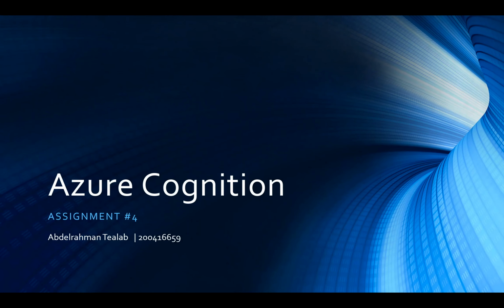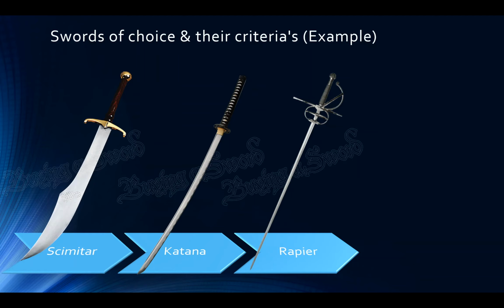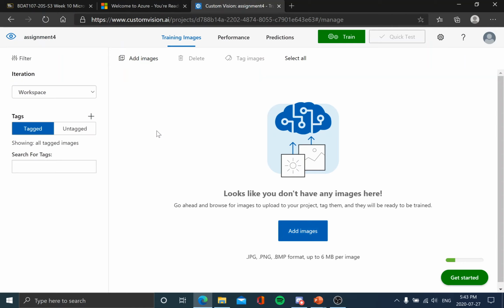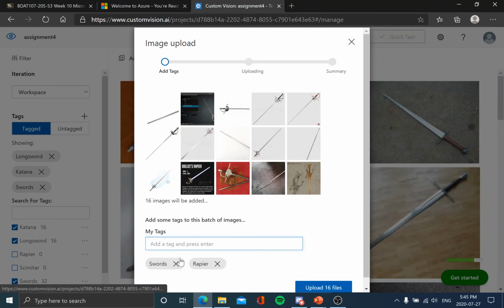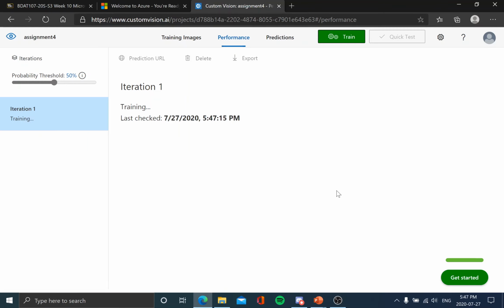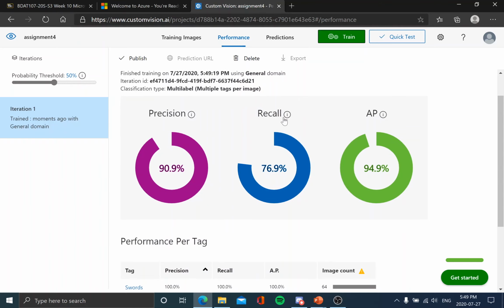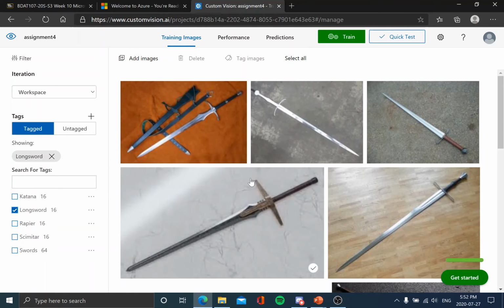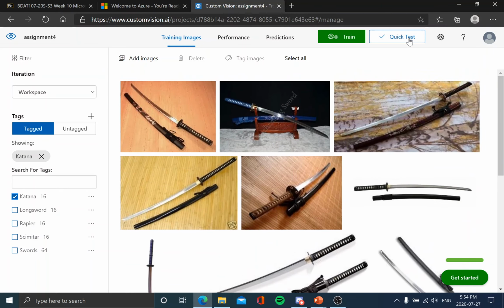Custom Vision AI Azure Cognition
Social Data Mining Techniques
Assignment 4